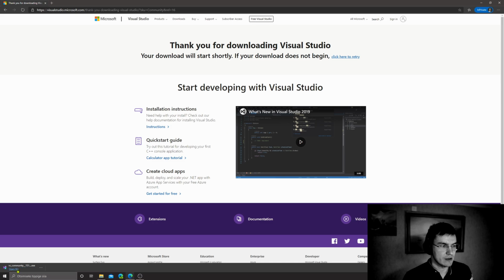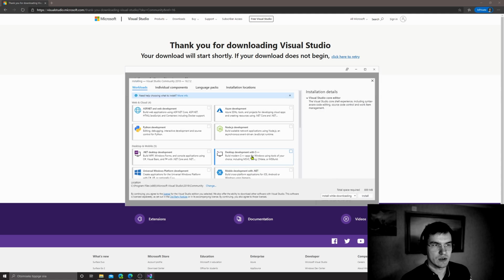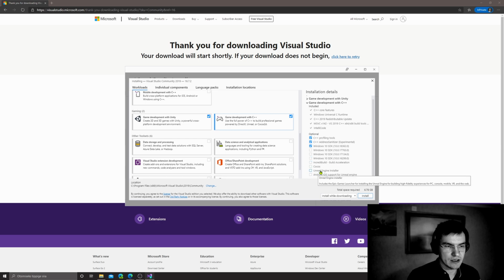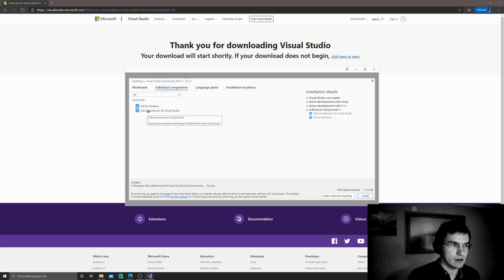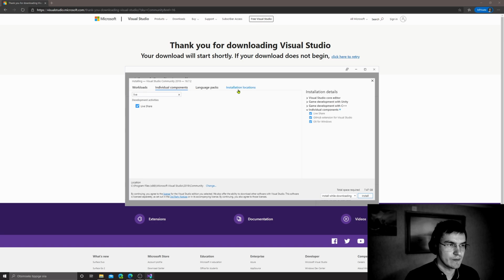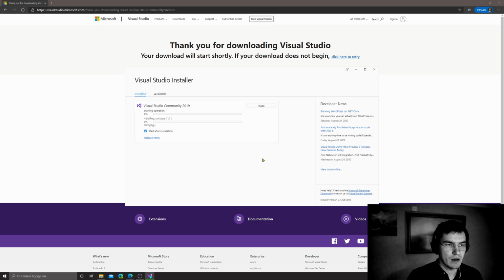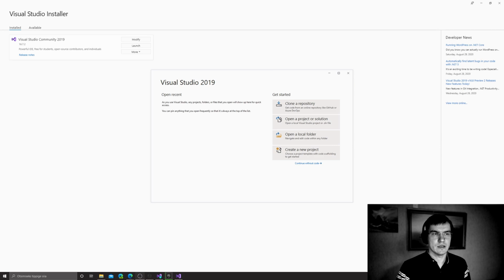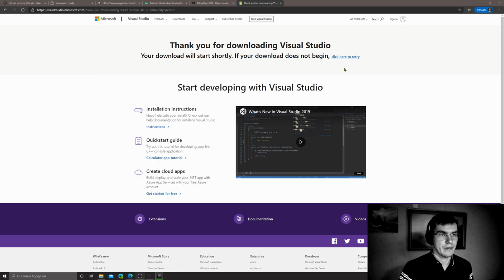Visual Studio 2019 installation for Unity 2019.4 and Unreal Engine 4.25 on Windows